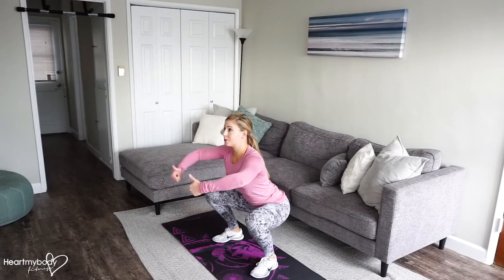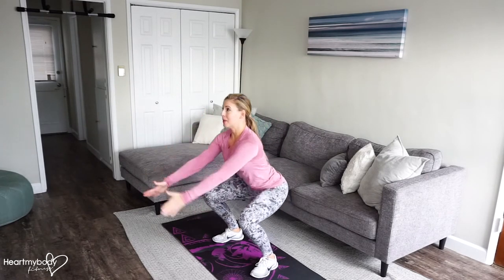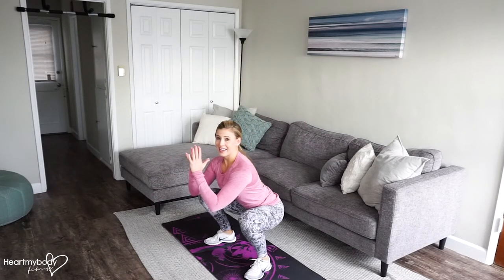how to perform a squat hop to jump